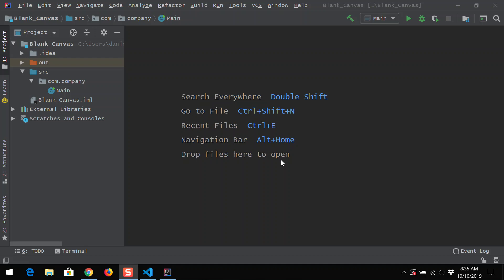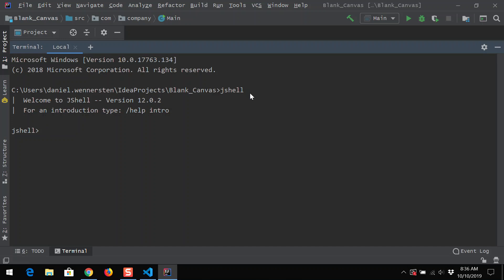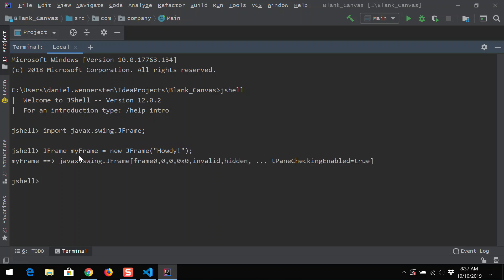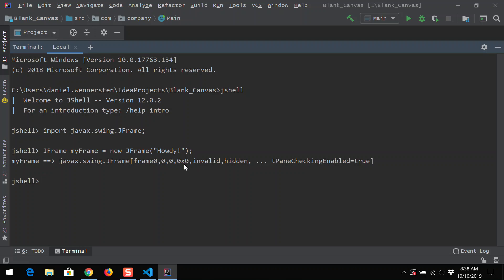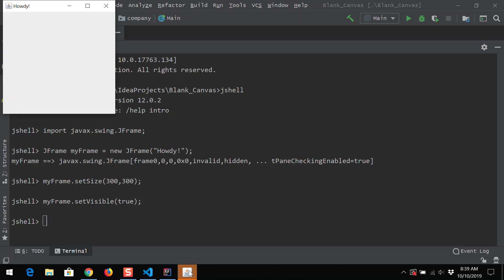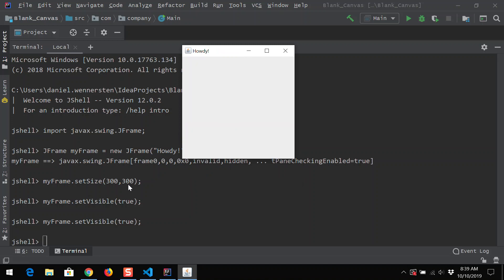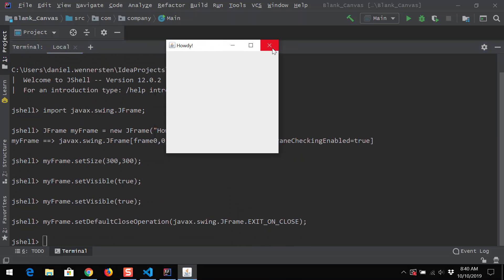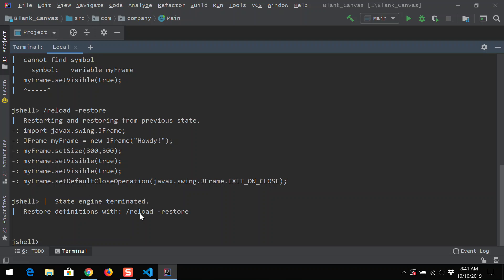Create a JFrame in Java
In this video, we create our first window using Java Swing and a JFrame.  The code from this video is below:

import javax.swing.JFrame
JFrame myFrame = new JFrame(“Howdy!”)
myFrame.setSize(300,300)
myFrame.setVisible(true)
myFrame.setDefaultCloseOperation(javax.swing.JFrame.EXIT_ON_CLOSE)